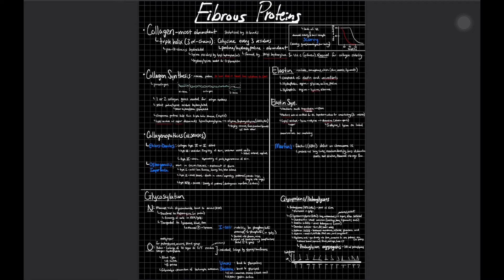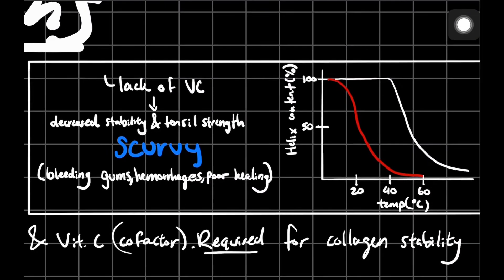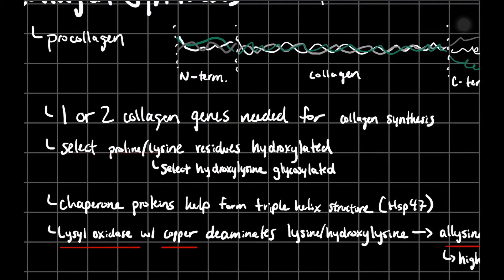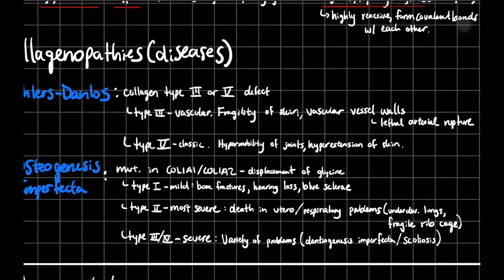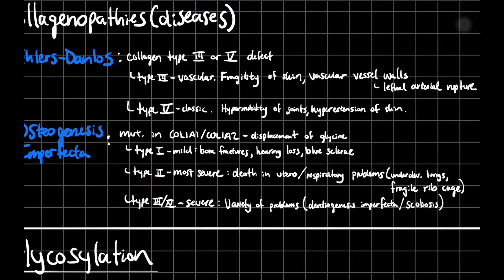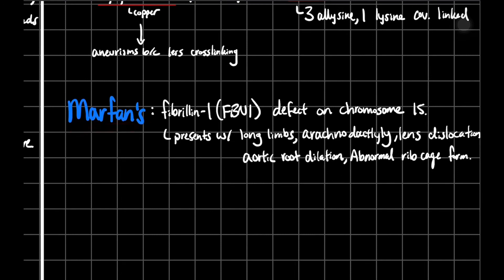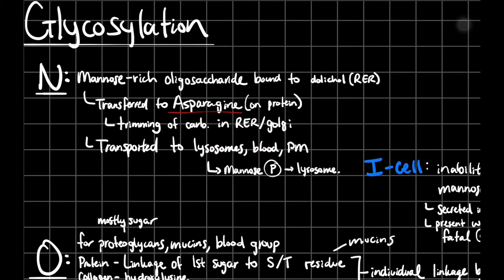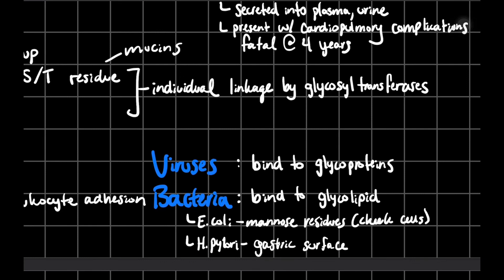Fibrous Proteins Overview